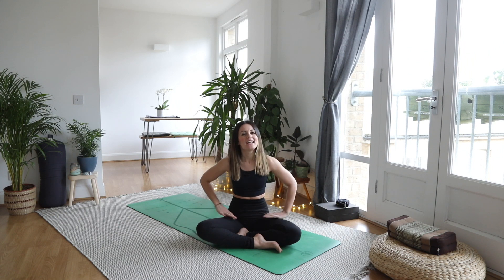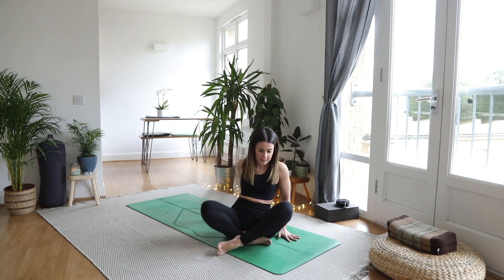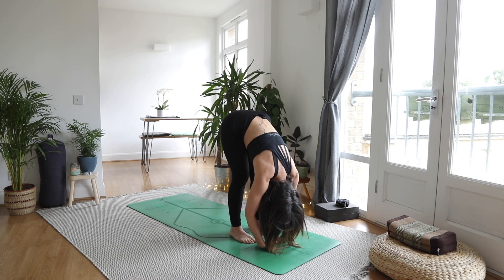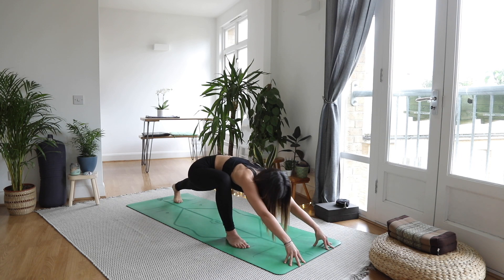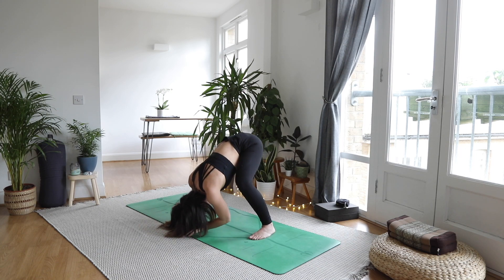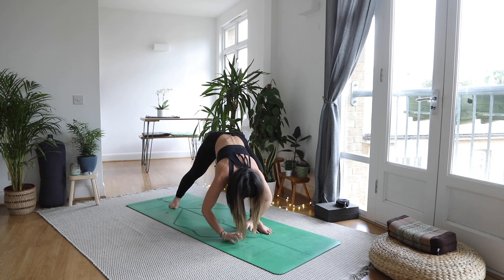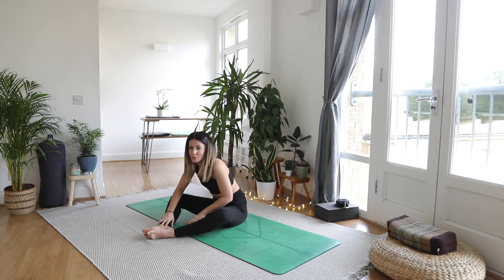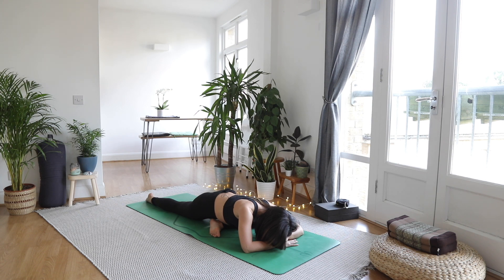HIPS & HAMSTRINGS YOGA FLOW | HMFYOGA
Today’s yoga flow is one for keeping the hips and hamstrings happy. In this yoga flow we find full movement of the hip and release any tension or stress held in that area… we do that with some standing yoga postures then then hold some longer held posture on the floor.
The hamstrings are the muscles at the back of the thigh and we stretch across the entire length of the hamstring with varying forward folds and movements.
This is a 20 min yoga flow suitable for all levels of yogi and especially for anyone looking for a home yoga flow that focuses on stretch out the hips and hamstrings.
A hips and hamstring yoga practise can be done at anytime of the day to suit you or you can cherry pick poses and movements to tailor your own home yoga practise.

I hope you enjoy this yoga for hips and hamstrings flow and if you have any requests on yoga practises, breath work, meditations or yoga tutorials you’d like to see in 2020, please drop me a comment below :)

THE CAMERA I USE
*** The Yoga mat I use
*** Keep cup
*** The coconut oil I use